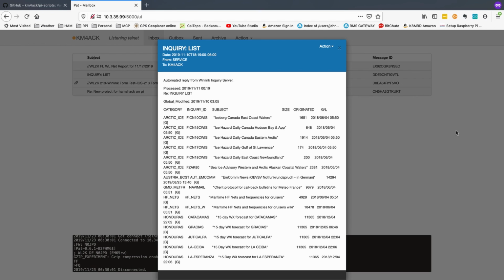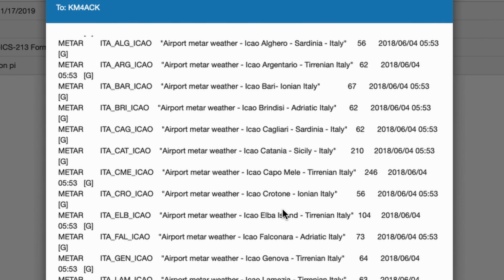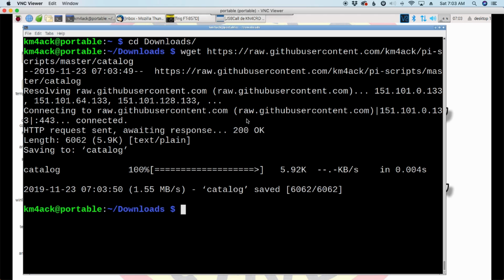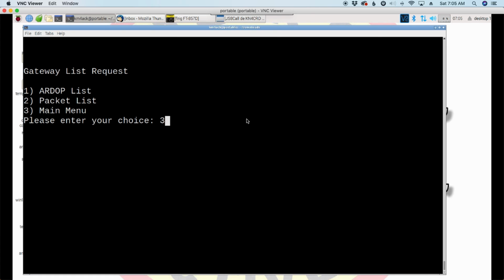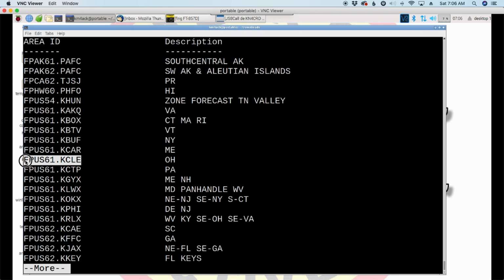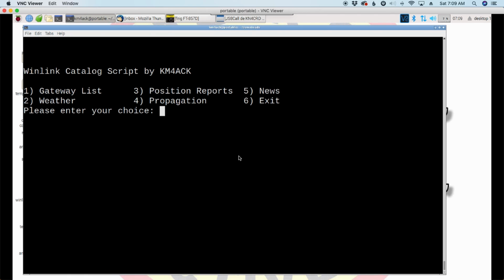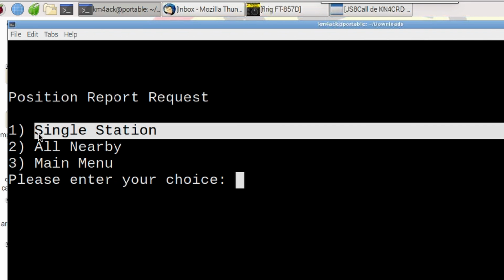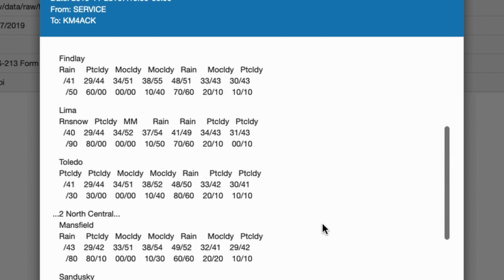Pat Winlink Catalog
Pat Winlink Catalog. This video will show you how to install my script for posting catalog requests to the Winlink system using Pat Winlink.

cd ~/Downloads

chmod +x catalog

./catalog